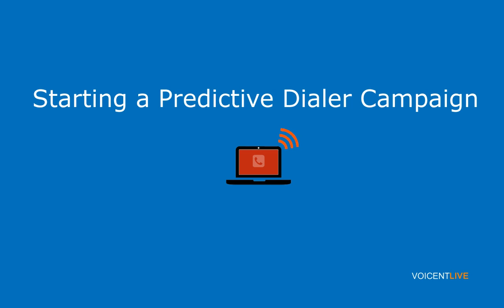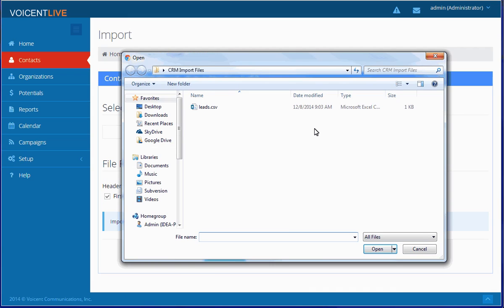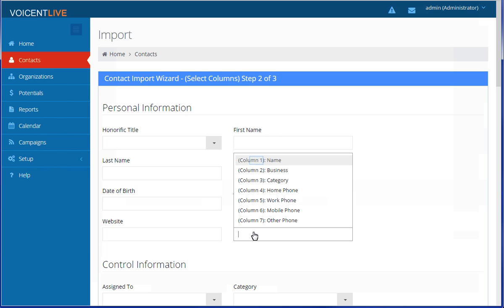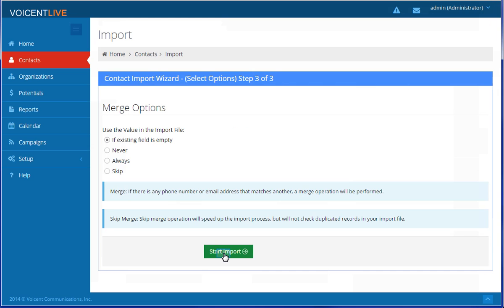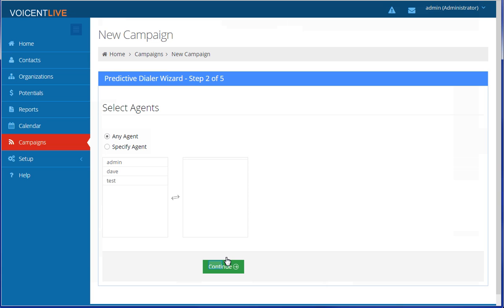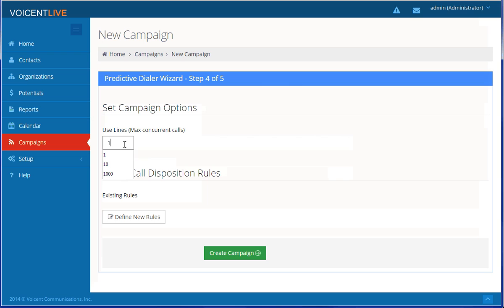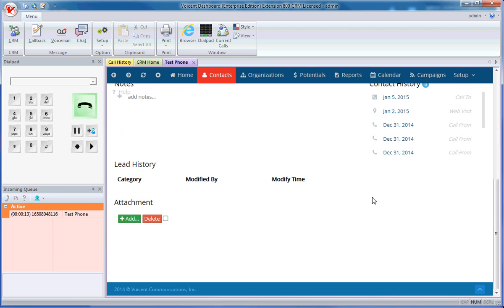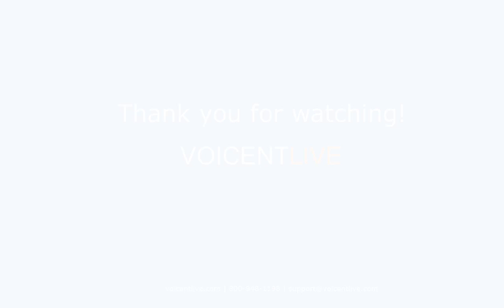Voicent Live - Starting a Predictive Dialer Campaign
Learn how to start a predictive dialer campaign in Voicent Live.

Voicent Live is a next-generation CRM system that seamlessly connects and automates your communication tools, sales & marketing campaigns, customer service and business processes in one stunningly simple cloud service.